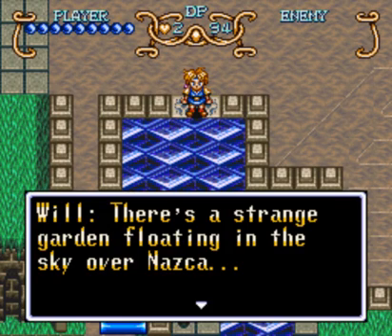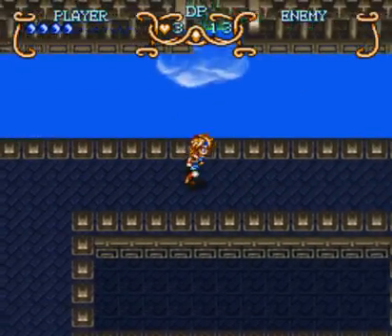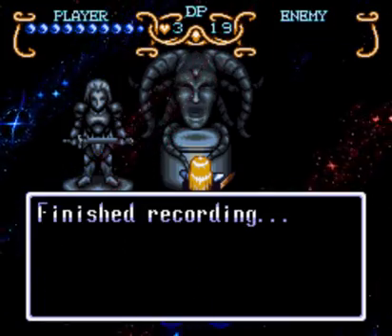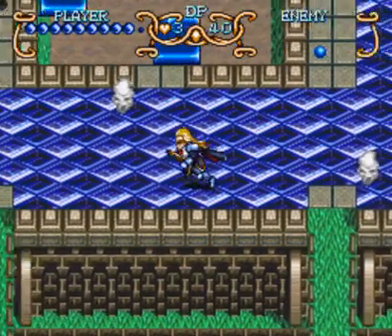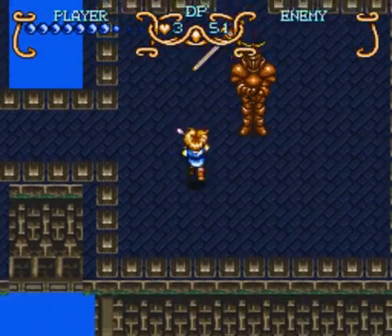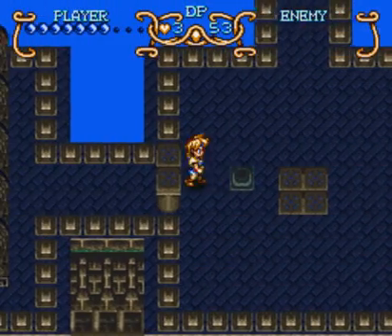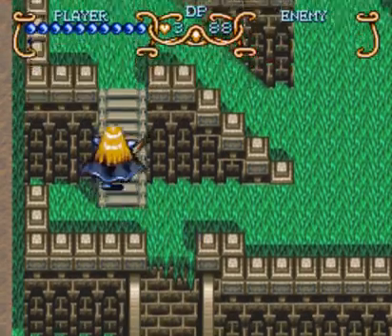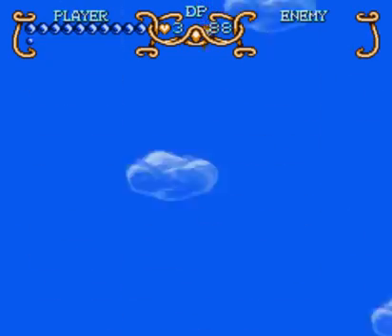Let's Play Illusion of Gaia 09 - Flying the Unfriendly Skies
Will and Fred take on the gravity defying Sky Garden, home of the Moon Tribe and monsters that just don't accept being dead.